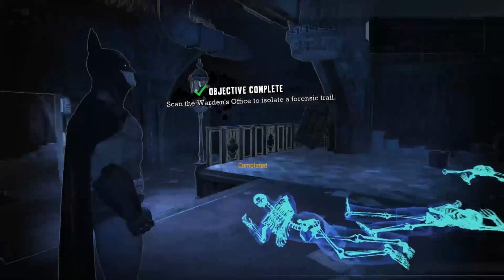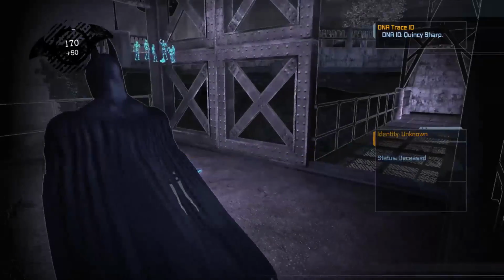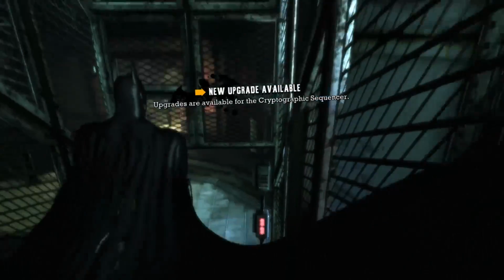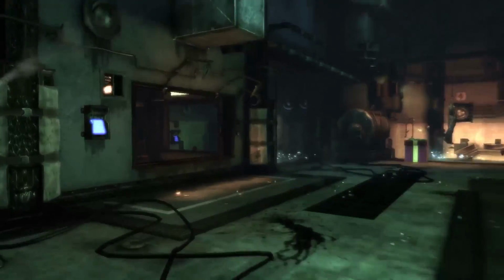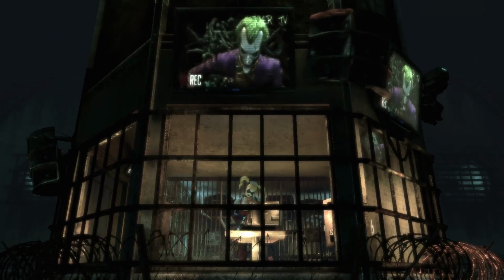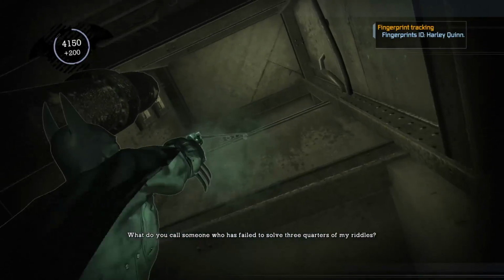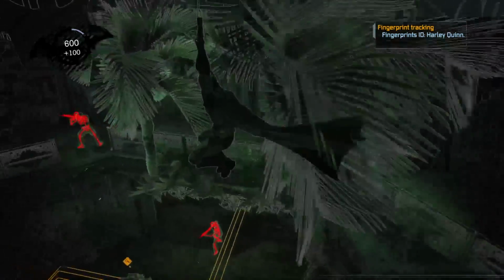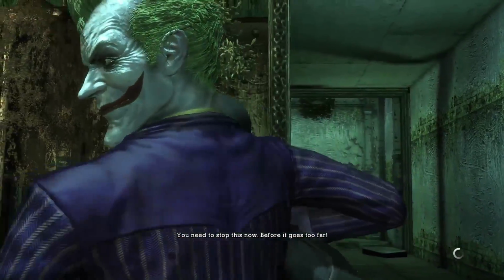Let's Play Batman: Arkham Asylum - Chapter 5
Batman goes on the hunt for the missing Warden, and everything in this video goes JUST FINE. There's certainly no pathetic and inexplicable deaths taking place in this one. Appearances from Harley Quinn and Poison Ivy, though probably not in the way you hope.